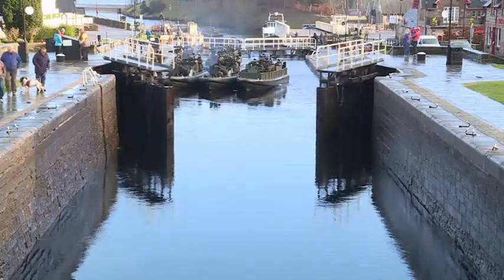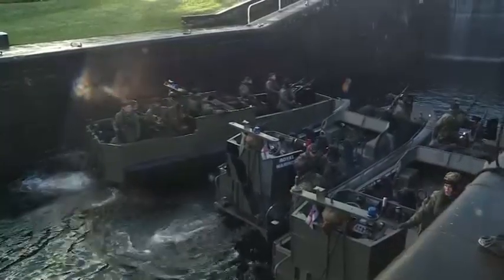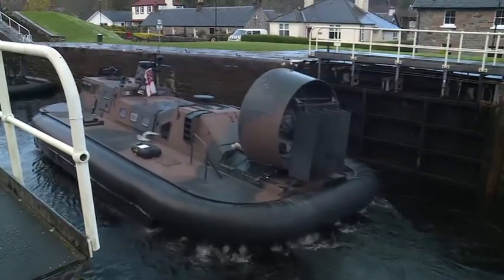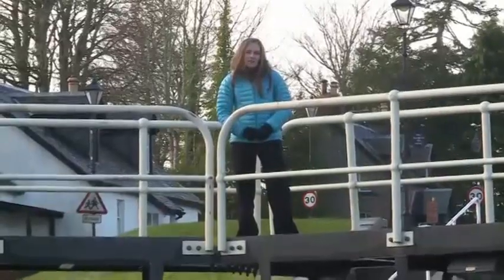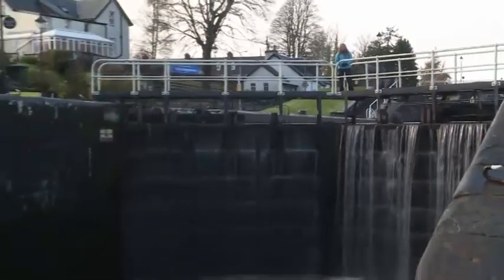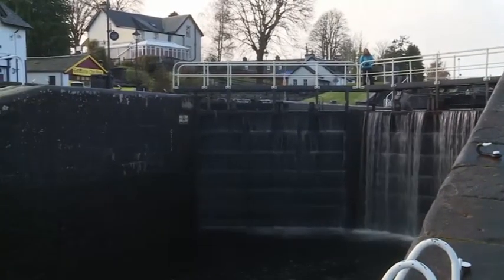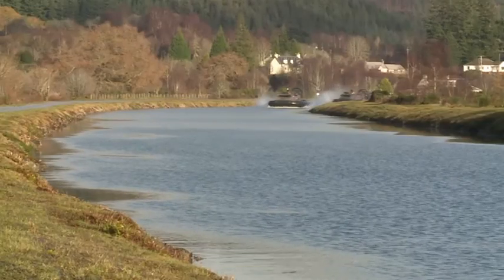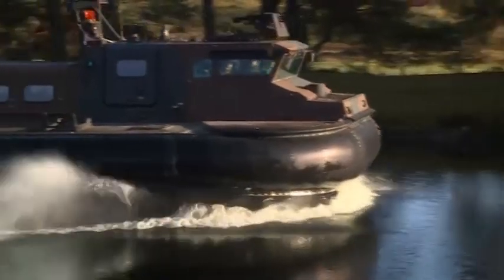Royal Marines Squeeze Hovercraft Through The Locks Of Loch Ness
Forces TV